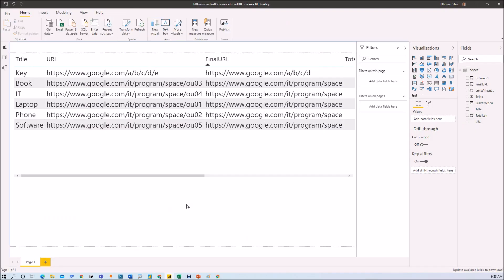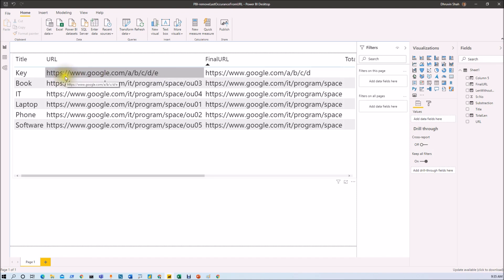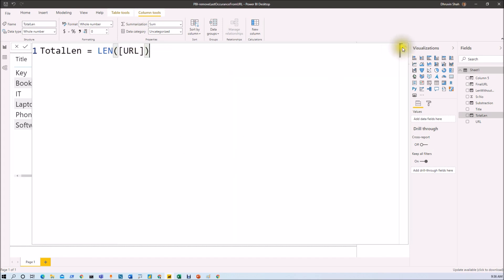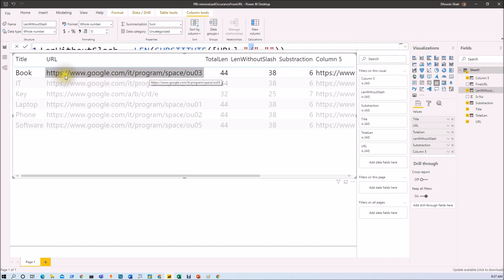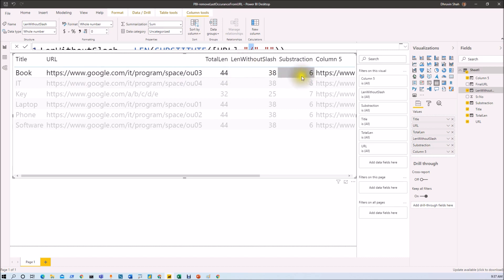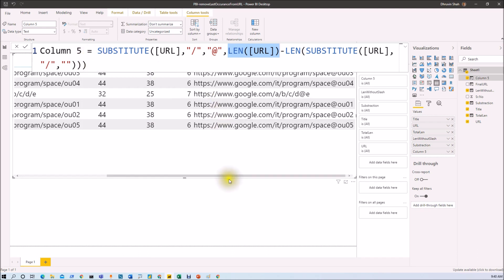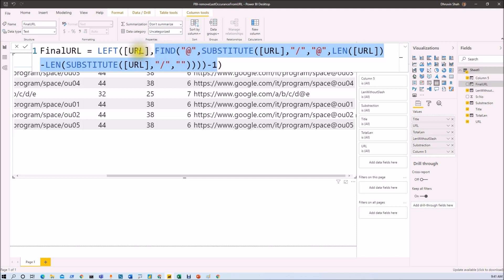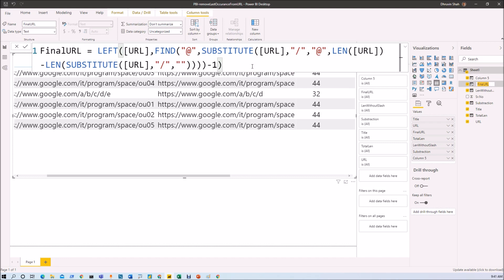Find and Remove Last Occurrence from a String using Power BI DAX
During this session, we will learn how we can find and remove last occurrence from a string using Power BI DAX. This is equivalent to Text Before Delimitator property in Power Query. In Power Query we can get before specific occurrence from string very easily. But how we can achieve the same using Power BI DAX? This video provides a solution for the same.

We have taken an example of URL. I want to remove the last path after "/" from the entire URL string. So, how can I achieve this with the help of DAX?
We want to split URL string using "/" and remove its last occurrence and we want to achieve everything in DAX.

So, we need alternative of Split and Text Before Delimitator alternative in DAX.

Chapters:
00:00 Introduction
00:12 Requirement
01:19 Logic
02:10 Find Total Length for String
02:48 Find how many slashes are there in string?
03:50 Remove values after last "/"
04:03 Find out position of last occurrence from string
06:58 End